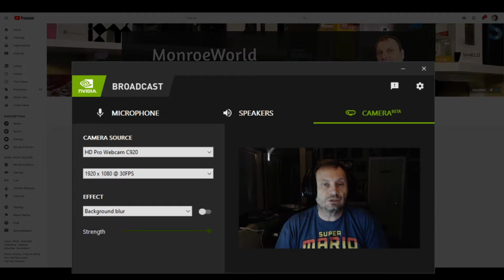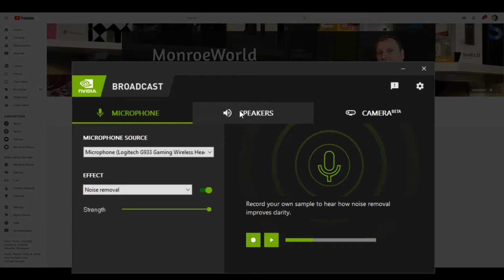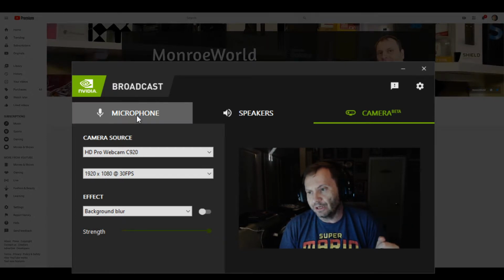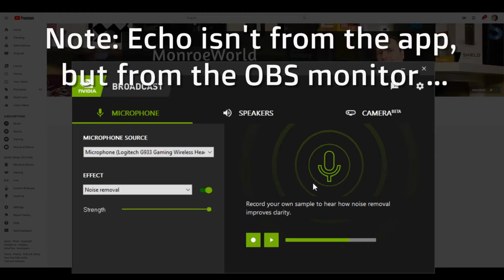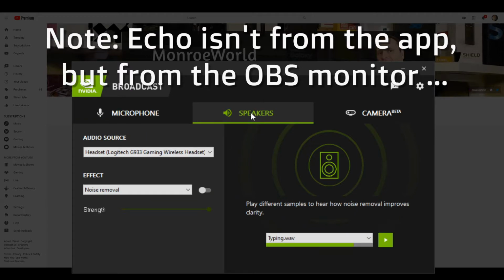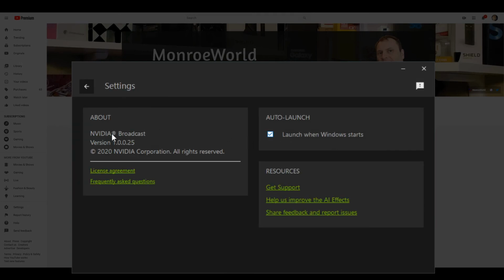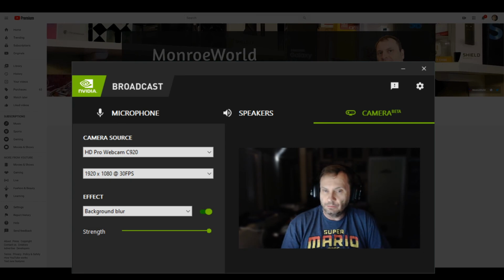NVIDIA Broadcast: No Green Screen AI driven background removal and more!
Using the power of your RTX GPU, NVIDIA brings you this free tool that uses artificial intelligence to remove background noise from incoming and outgoing audio as well as provide the ability to remove, blur or replace your background without using greenscreens or for-pay software.

This is great for streamers, broadcasters and things like online meetings.

Note: You will need the latest drivers for your GPU (came out earlier this week) to use this tool.  It will warn you during installation if you do not meet the requirements.

There is a sort of 'reverb" sounding effect that happened when I flipped on a source monitor - it isn't terrible and I put a note up when it is happening - but it is not an issue with the Broadcast app.  Just a monitored source overtop of my own mic recording.